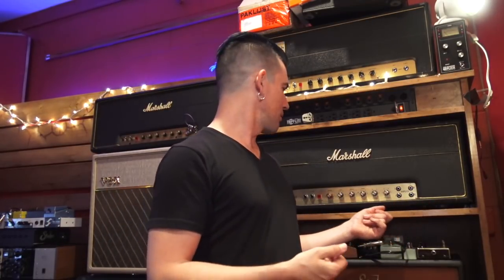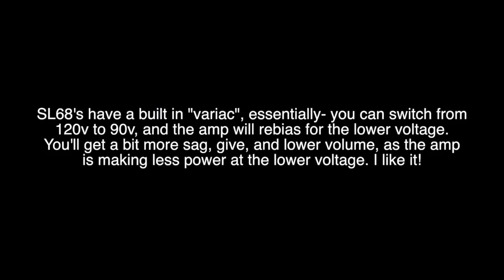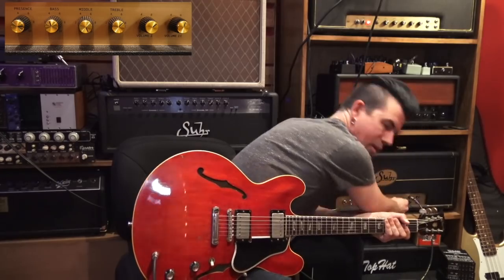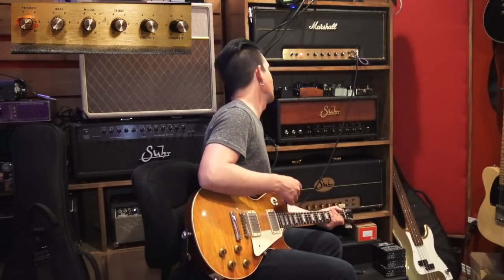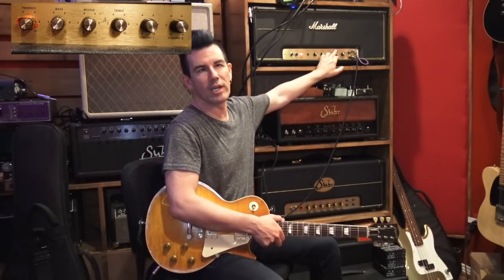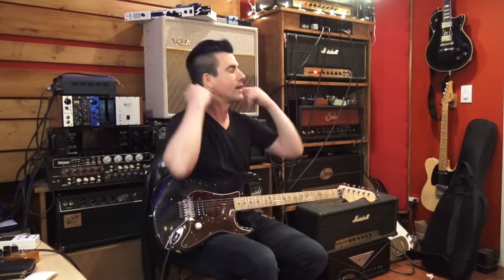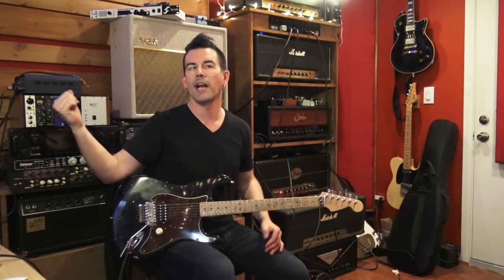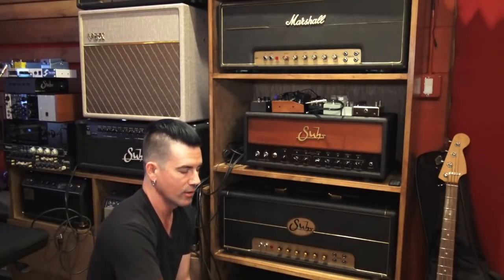AMPS IN THE ZONE #1 late 60's/early 70's Marshall lead spec amps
AMPS IN THE ZONE- I'm these videos, I dial in amps to sound as good as I can. #1 Features my Suhr SL68 plexi-style amp, a 69 Marshall Super Lead, and a 1972 lead spec JMP 50